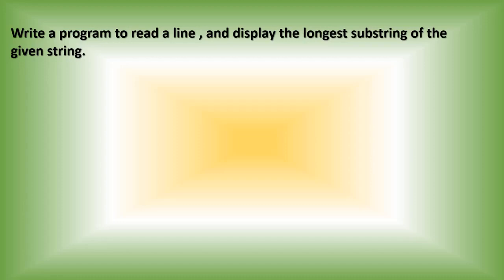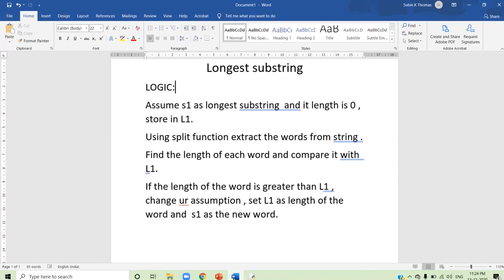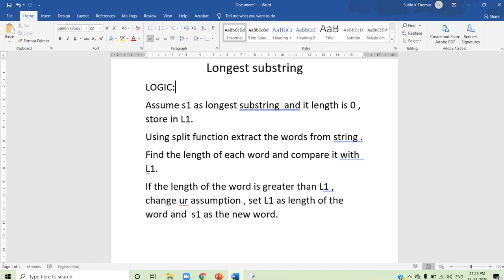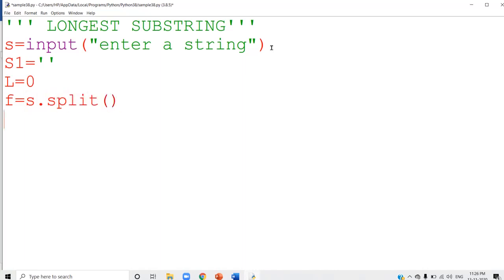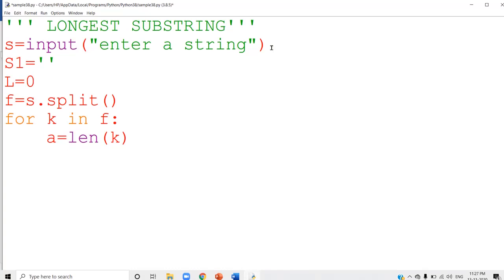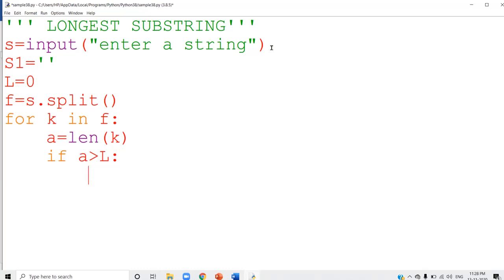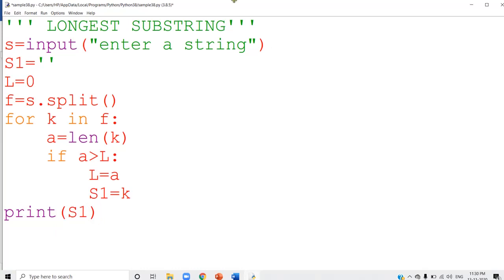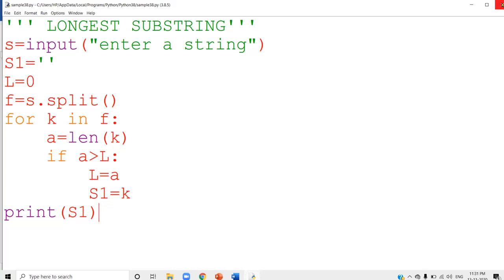CS11 Chapter 06 Strings in Python Video 09 String Program 4